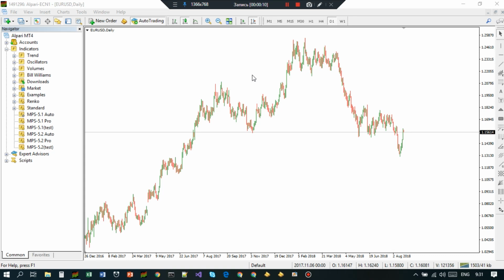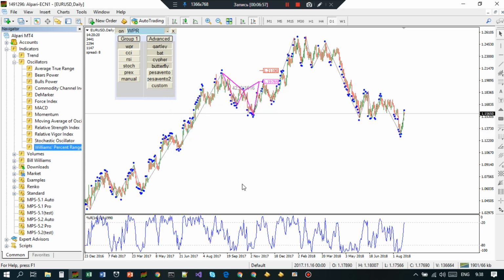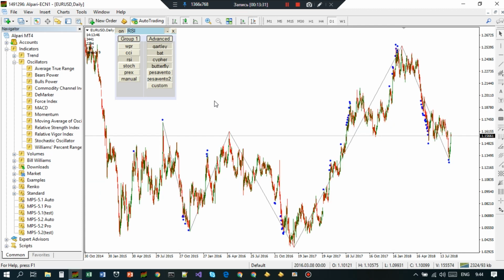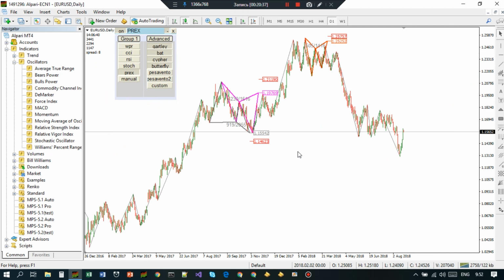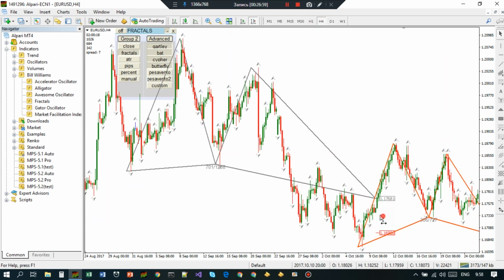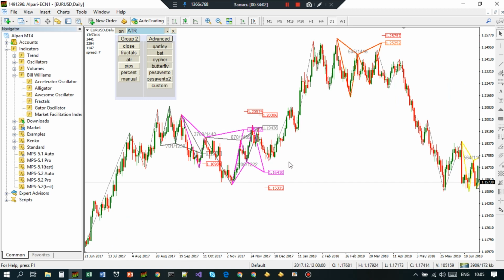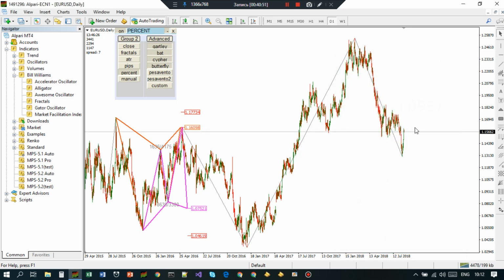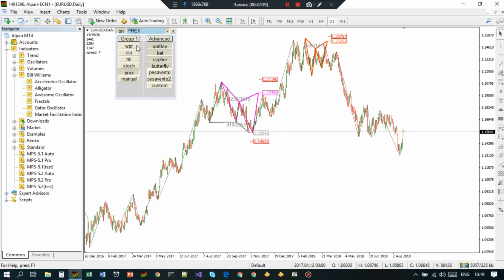Algorithms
The benefit of using multiple algorithms. Groups 1 algorithms: wpr, cci, rsi, stochastic, prex and manual. Group 2 algorithms: close, fractals, atr distance, pip distance, percent and manual. What algorithms are available in Pro, Auto and Manual versions of the MPS-5.2.